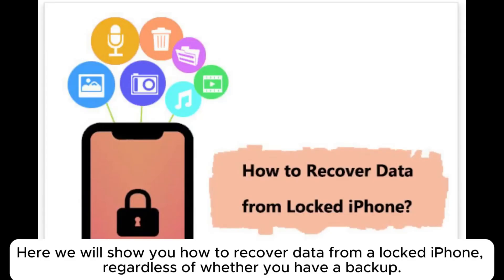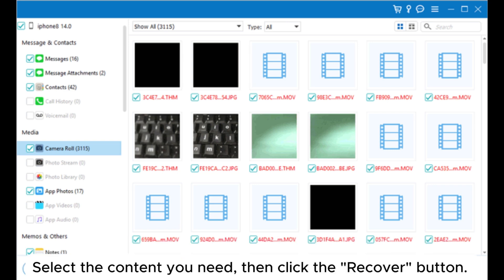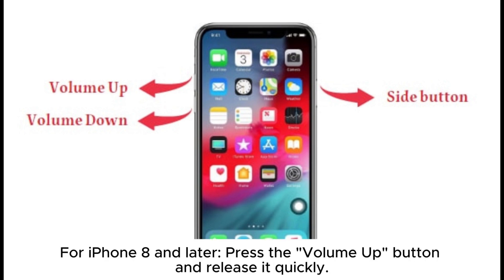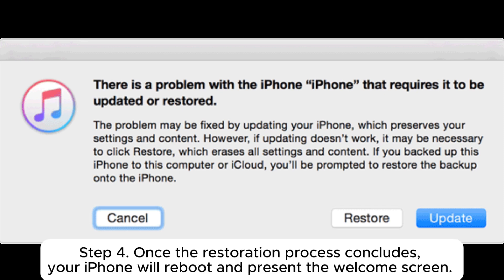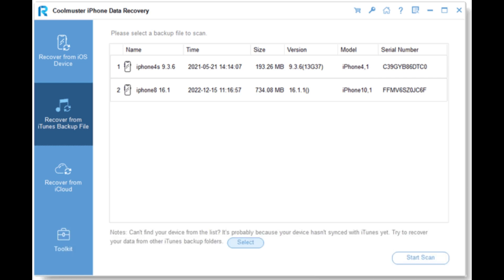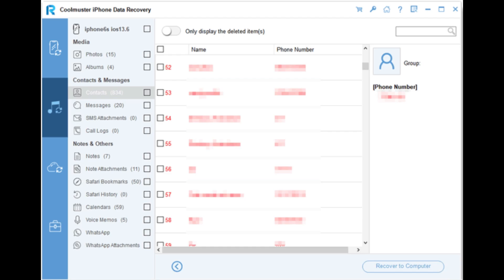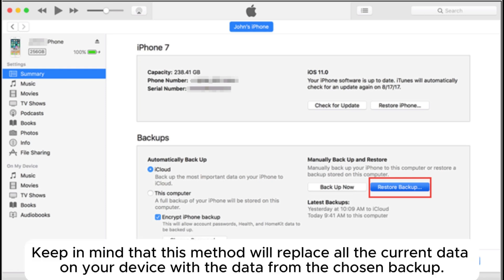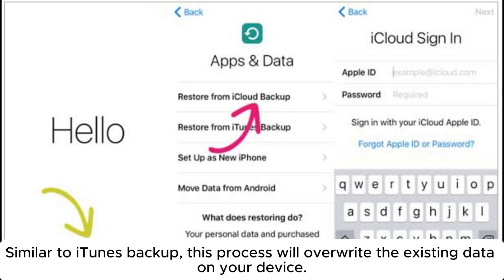How to Recover Data from Locked iPhone with or without Backup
Struggling with a locked iPhone and unable to access it? Check this guide to learn how to recover data from a locked iPhone with ease in 5 ways.

00:00 Start
00:08 Part 1. How to Recover Data from Disabled iPhone Without Backup
00:51 Part 2. How to Recover Data from Disabled iPhone Using Recovery Mode
02:12 Part 3. How to Recover Data from Locked iPhone with iTunes Backup
02:23 Method 1. How to Recover Data from Disabled iPhone via Coolmuster iPhone Data Recovery
03:15 Method 2. How to Recover Data from Locked iPhone via iTunes
03:56 Part 4. How to Recover Data from Locked iPhone from iCloud Backup